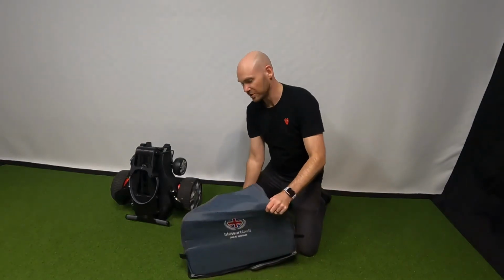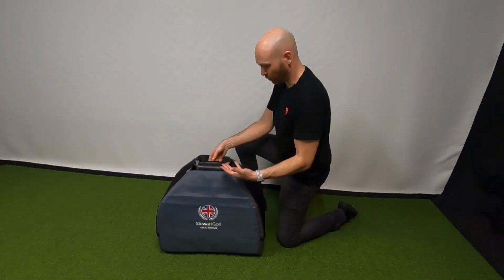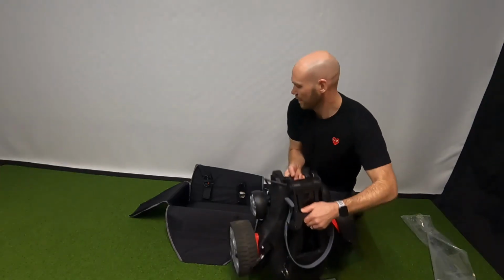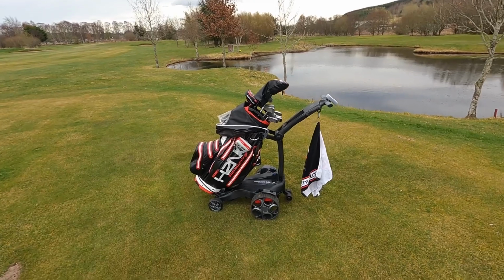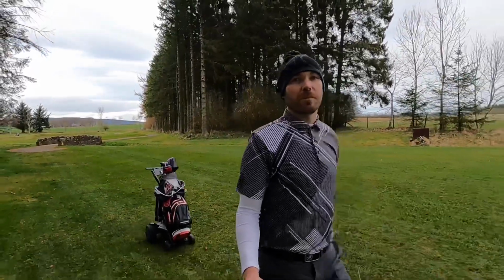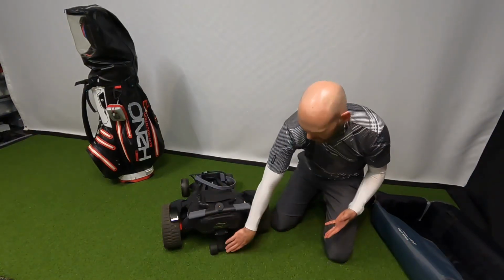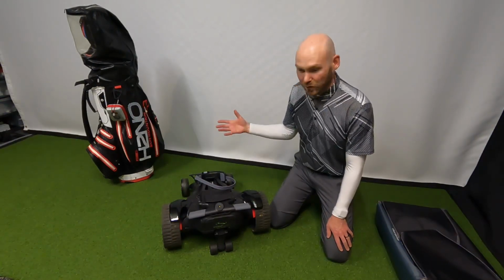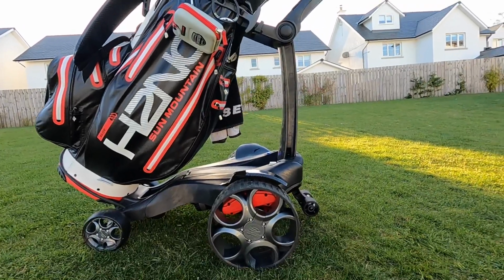Stewart Golf Q Follow - Follow Up Independent Review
Following on from my initial thoughts, this covers further impressions on the Q Follow trolley.

Despite still feeling really nervous in front of a camera, and feeling stupid speaking to myself... I’ve come back for a second helping! I’d have expected it to get a bit easier, however I was wrong and am still really robotic!
I’m really shocked (and pleased) to have over 1k views after 3 weeks... so thanks to all that watched, commented and liked it.

This one covers a few new subjects... the new travel bag for the trolley, spraying my wheels a different colour, some use out on the course, motor noise, bag types, battery life and even snapping a bit of the trolley ☹️

As per the previous video... if you have any questions, or things you’d like to know about the trolley - then leave them in the comments section and I’ll try my best to answer them.

Do you own one, and what do you think? Let me know!